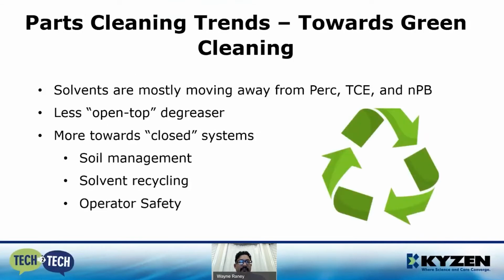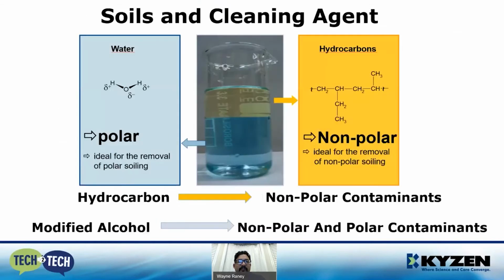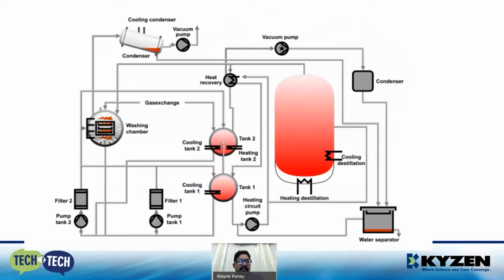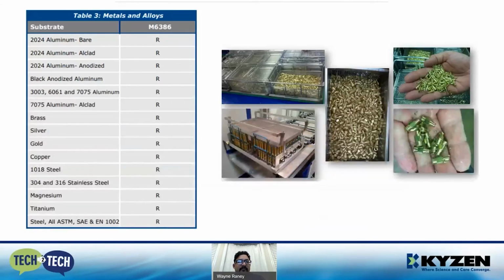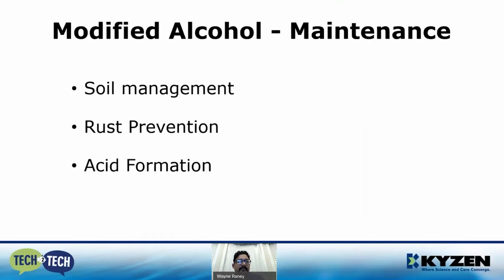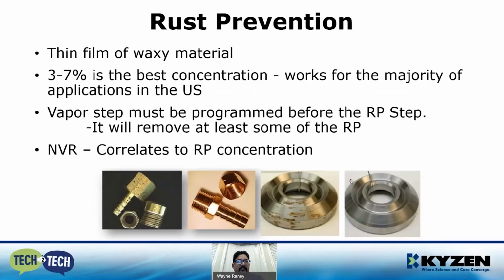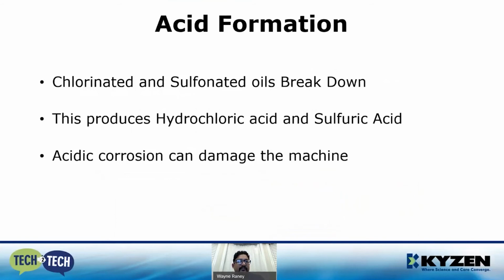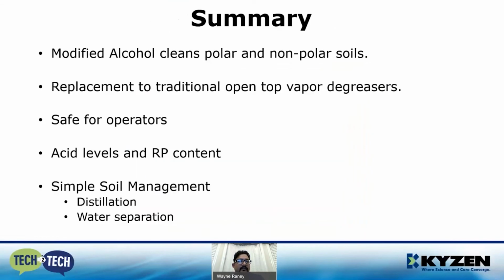Vacuum Degreasing Processes with Modified Alcohol - Tech 2 Tech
High-tech, high-value cleaning answers made easy. KYZEN's Wayne Raney talks about removing coolants and polar/non-polar contaminants. The topics he covers are cleaning trends, advantages of using modified alcohol - soils cleaned with modified alcohol, machine operation and modified alcohol subsets such as compatibility, soil management, RP and acid. He concludes with a helpful summary of the presentation.